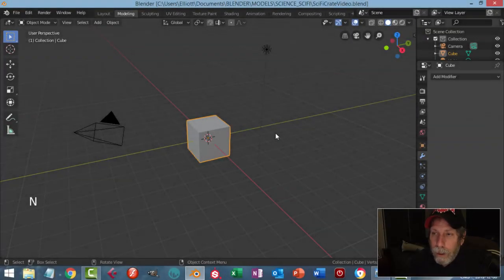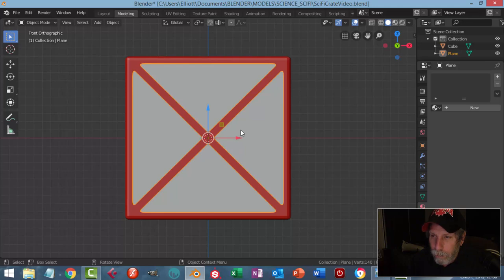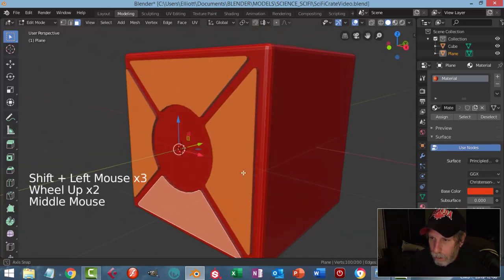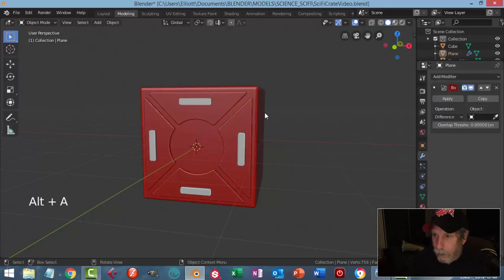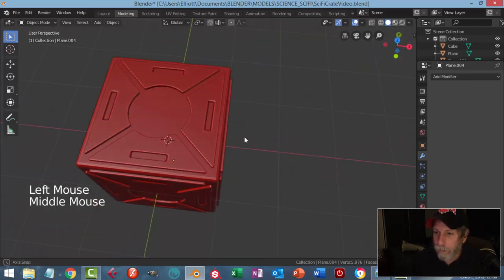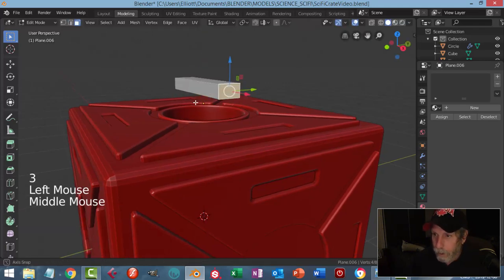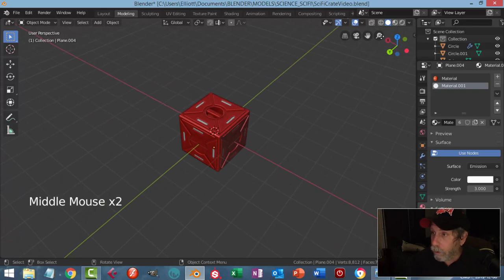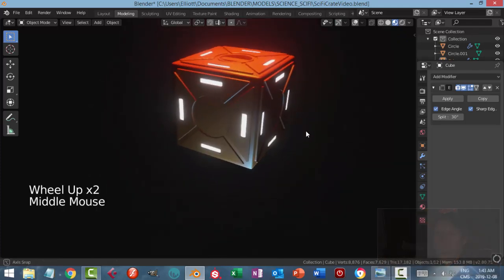Blender 2.8: Modeling a SciFi Crate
Here's a way to model a quick and easy scifi crate!

A simpler way (or more efficient) to do the side panels would be to model one of them including the insert faces for the emission material and then use Alt-D to make duplicates which could be either mirrored or rotated around the origin to place them on all sides.  After that, any changes made to one panel would be applied to all of the other panels.